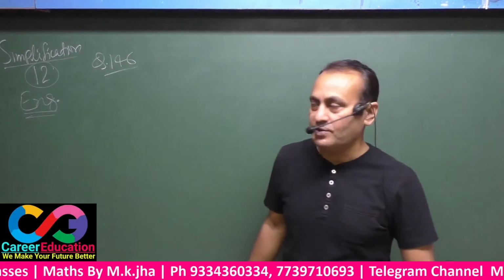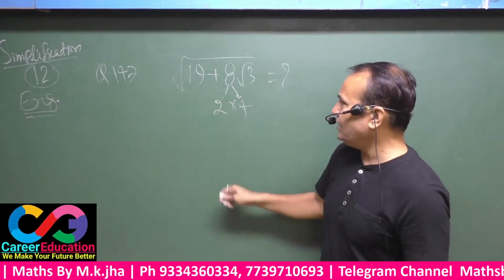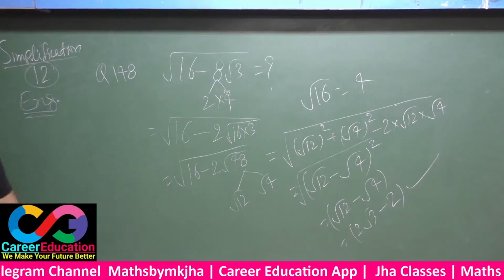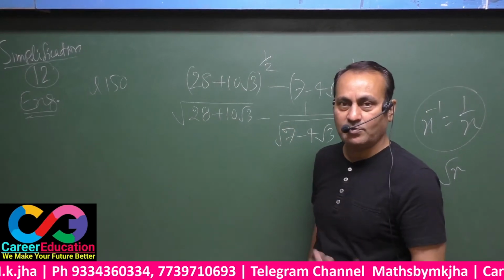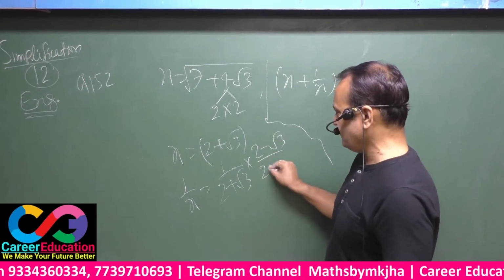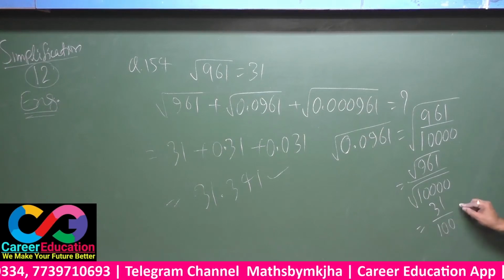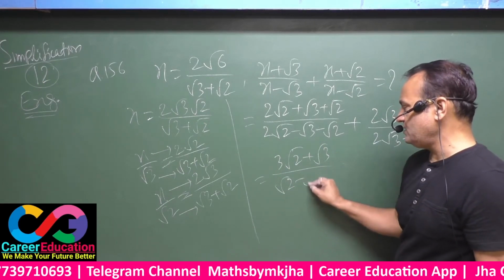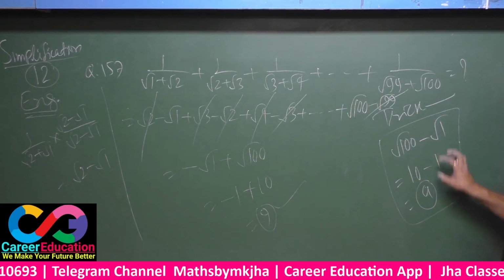SIMPLIFICATION CLASS 12 ENG. MED. By M.K.Jha